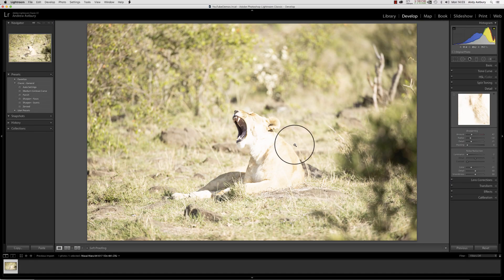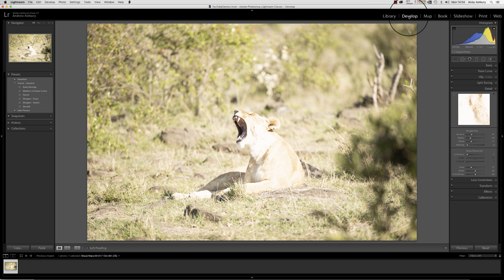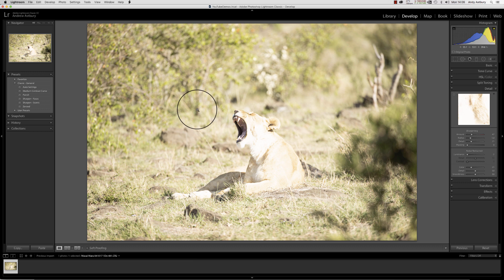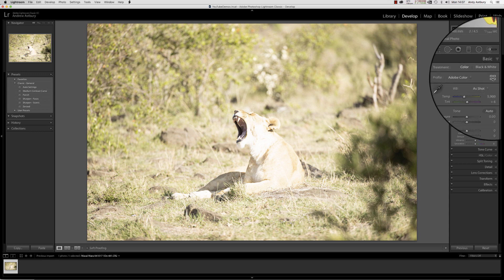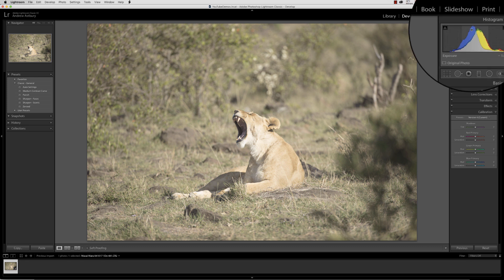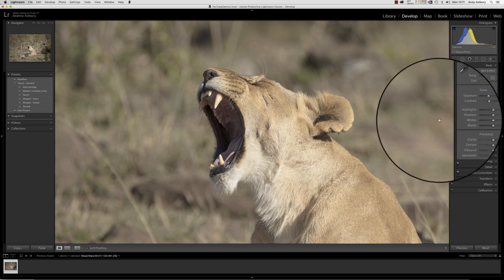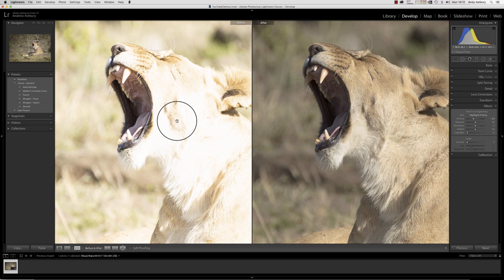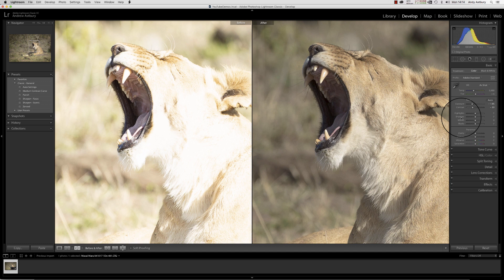Lightroom Image Rescue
Sometimes we import an image into Lightroom and it looks massively over exposed - especially when we've bee shooting ETTR in harsh light, which for wildlife photographers is something they have to do sometimes.

Lightroom makes the image look like it belongs in the bin, but if we look beyond Lightrooms hidden adjustments we see there is bags of detail and no blown highlights after all!

If you found this video useful then please consider supporting me over on Patreon - just $1 a month would allow me to create 2 or 3 really helpful videos a week for my channel subscribers.